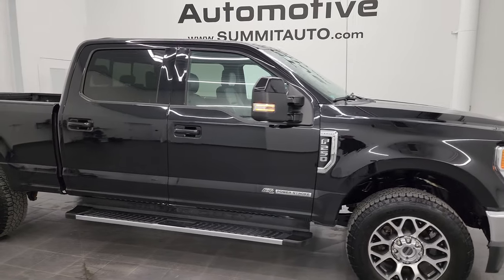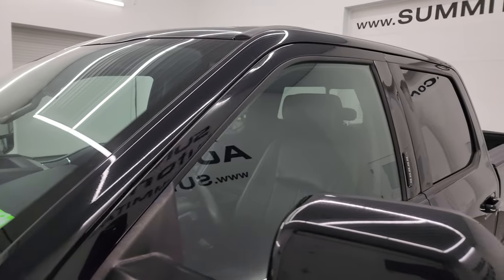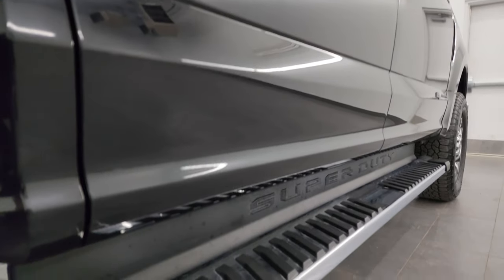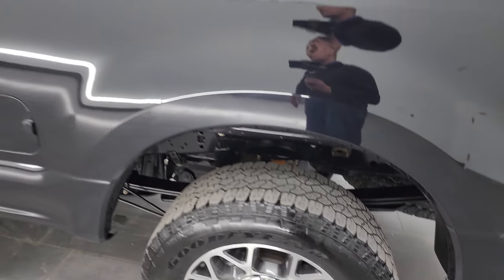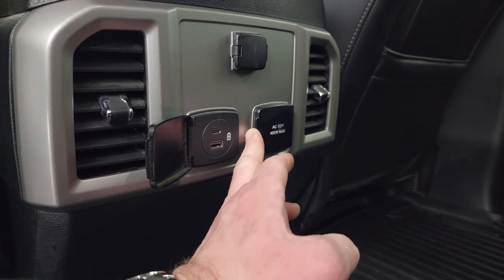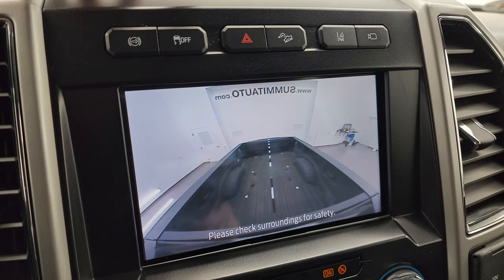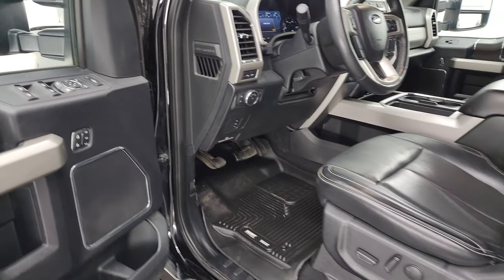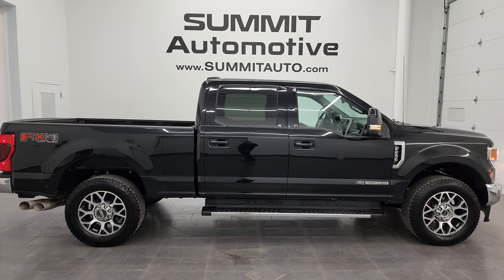2020 FORD F250 LARIAT FX4 POWERSTROKE DIESEL AGATE BLACK WALKAROUND 13614Z SOLD!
This 2020 FORD F250 LARIAT POWERSTROKE DIESEL FX4 IN AGATE BLACK METALLIC FOR SALE IN FOND DU LAC OSHKOSH WISCONSIN 54935 is the vehicle we did walk around review of today.

Thank you for checking out this video of this 2020 FORD F250 LARIAT POWERSTROKE DIESEL FX4 IN AGATE BLACK METALLIC FOR SALE IN FOND DU LAC OSHKOSH WISCONSIN 54935

STOCK: 13614Z
PRICE: $64,999
MILES: 47,717
MAKE: FORD
MODEL: F250
VIN: 1FT7W2BT4LEC21625
LOCATION: FOND DU LAC OSHKOSH WISCONSIN, 54937 TRUCKS ON 41

CLEAN TITLE HISTORY! CLEAN CARFAX! 6.7 Liter V8 Powerstroke Diesel, 475 Horsepower, 1,050 Lb.-ft Torque, Full Four Door Crew Cab, Short Box 6 1/2 Foot Shortbox, Lariat Package, 10 Speed Automatic Transmission, Turn Dial 4x4 Four Wheel Drive 4WD, FX4 Offroad Suspension Package, Factory GPS Navigation System, Reverse Backup Camera Rearview Camera, Cargo Camera Rear View Box Camera, Lane Departure Warning with Lane Keep Assist, Non Smoker, Dual Power Air Conditioned Ventilated and Heated Seats, Black Ebony Leather Seats, Bucket Seats, Memory Driver's Seat, Full Towing Package with Receiver Trailer Hitch, Wiring and Transmission Cooler Tow Package, 5th Wheel And Gooseneck Hitch Prep Package Fifth Wheel Goose Neck, 6 Upfitter Switches, Factory Brake Controller, Factory Exhaust Brake, Powerscope Tow Power Mirrors that Power Telescope and Power Fold in with Built-in Directional Signals, Advancetrac with Roll Stability Control Traction Control, HDC Hill Decent Control, 3.31 Gears with Limited Slip Differential, Goodyear Wrangler Trailrunner AT LT275/65 R20, 20 Inch Rims Premium Wheels, Painted and Polished Aluminum Rims Premium Wheels, Four Wheel Disc Brakes, Factory Chromed Stepbars, Spray-in Bedliner, Bedrail Covers, Fog Lights, LED Bed Lighting, Reverse Sensors, Securicode Driver Side Doorcode Keyless Entry, Locking Tailgate, Tailgate Step Assist Manstep, Chrome Trimmed Grill, Side Box Tie-downs, AM / FM Radio Tuner, Sirius/XM Satellite Radio Capabilities Sirius / XM, Sync 8" Touchcreen Radio, FordPass Feature, B&O Premium Sound System, Microsoft SYNC System with Bluetooth, Hands-Free Audio System Blue Tooth, Android Auto Compatible, Apple Car Play Compatible, Factory Subwoofer, USB C Jack, USB Jack Portable Audio Connection, Keyless Entry with Factory Remote Start, Power Sliding Rear Window Rear Window Defroster, Adjustable Height Seatbelts, Driver and Passenger Front Air Bags, L.A.T.C.H. Child Safety System, Side Curtain Air Bags SRS Safety Restraint System, Multi-Function Steering Wheel Controls, Compass, Outside Temperature Display and Mileage Display, Dual Multi-Zone Climate Control , Power Adjustable Pedals, Husky All Weather Floormats, Storage Compartment Under Rear Seats, Woodgrain Dash And Door Trim, Air Conditioning AC, Cruise Control, Power Locks, Power Windows, Automatic Headlights Autolamp, Tilt/Telescope Steering Wheel, 110V / 400W Auxiliary Power Outlet, 5 Year / 60,000 Mile Remaining Powertrain Factory Warranty, Whichever comes first, Black Agate, CLEAN AUTOCHECK! Very very clean inside and out! This is one of the sharpest 2020 Ford F250 crewcab shortbox 3/4 ton diesel trucks on our lot! Make your move before this super clean 4wd is gone!  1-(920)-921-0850 . Summit Automotive Chrysler Dodge Jeep Ram in Fond du Lac, Wisconsin also Proudly Serving Oshkosh, Madison, Milwaukee, Sheboygan, Appleton, and Waupun is a family owned and operated dealership since 1959. We take great pride in our new and used car and truck center with vehicles to fit everyone's budget. We have ON THE SPOT FINANCING. BAD CREDIT OR GOOD CREDIT, we work with over 20 lenders to get you APPROVED AT THE MOST COMPETITIVE RATES. We provide AIRPORT TRANSPORTATION and NATIONWIDE DELIVERY OPTIONS. We are conveniently located on HWY 41 at EXIT 98, Hwy 151 at Military Rd. Exit . Just Look For The TRUCKS ON 41. Advertised price does not include, tax, title, registration and service fee.

STOCK: 13614Z
PRICE: $64,999
MILES: 47,717
MAKE: FORD
MODEL: F250
VIN: 1FT7W2BT4LEC21625